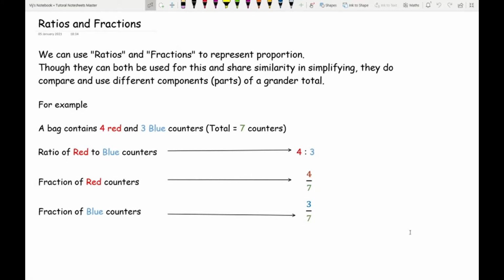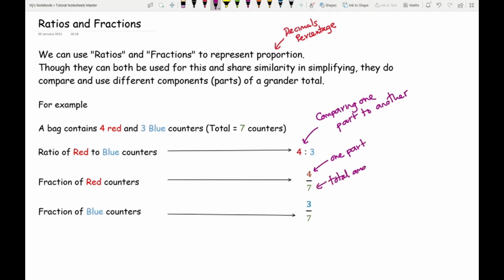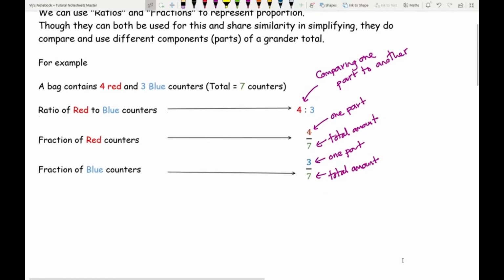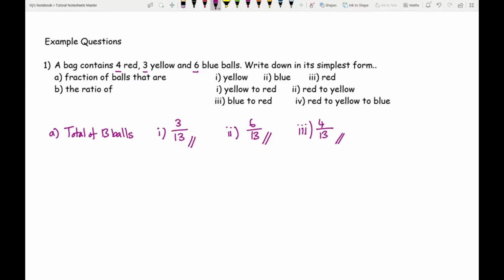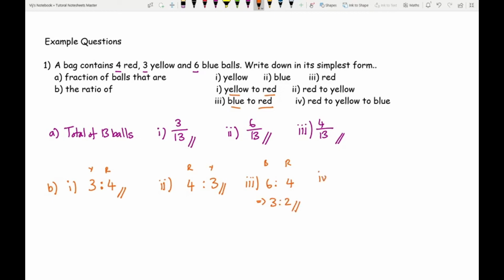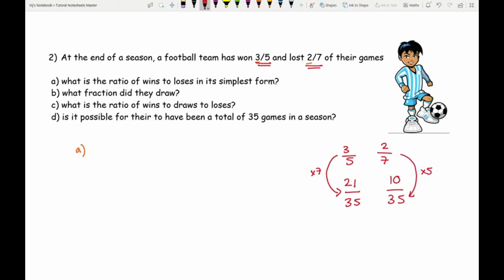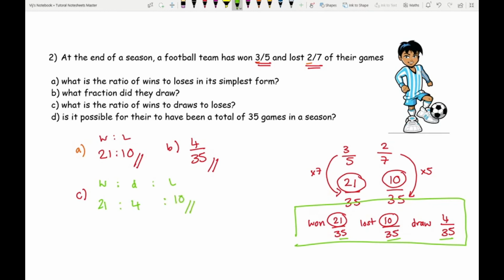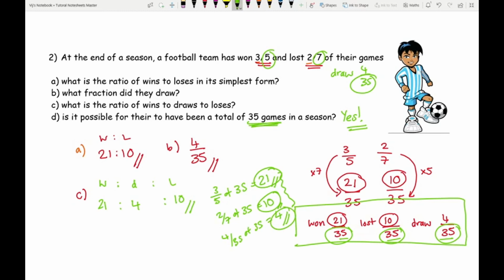KS3/GCSE Maths: Proportion - Links Between Ratios and Fractions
In this video we look at the similarities and difference of writing proportion as ratios and fractions.

We also go over some commonly asked questions and the methods to answer such questions.

Worksheet with answers